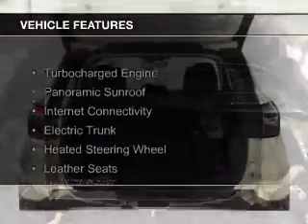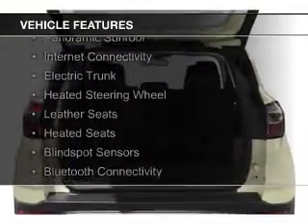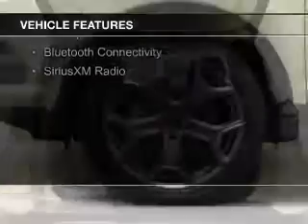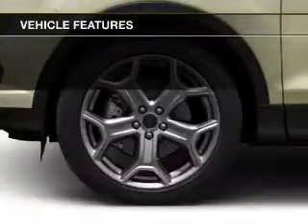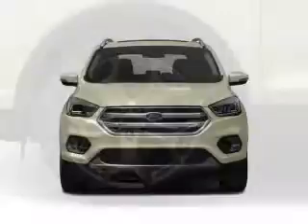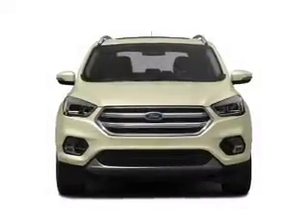2017 Ford Escape - Hudson WI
Phone:
Year: 2017
Make: Ford
Model: Escape
Trim: Titanium
Engine: 2.0 liter inline 4 cylinder 16 valve
Transmission: 6-Speed Automatic
Color: Shadow Black
Mileage:
Address:
2020 Crestview Drive